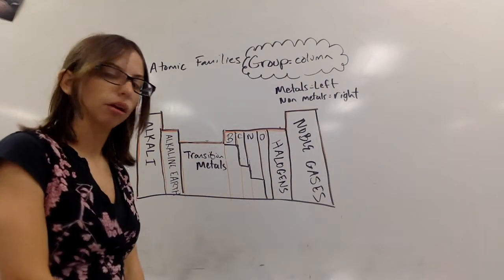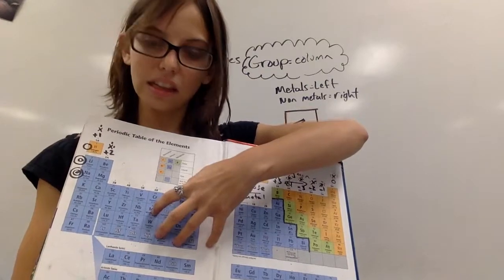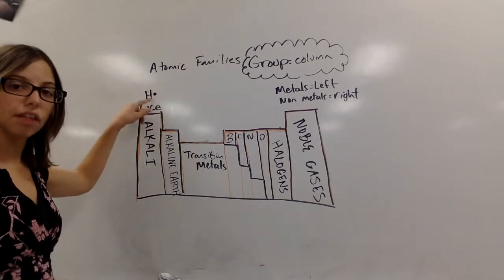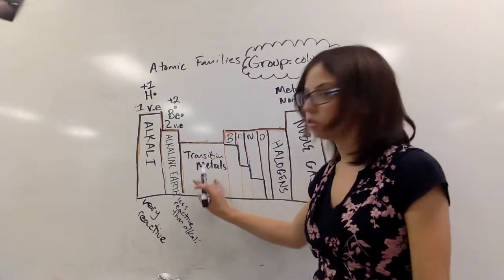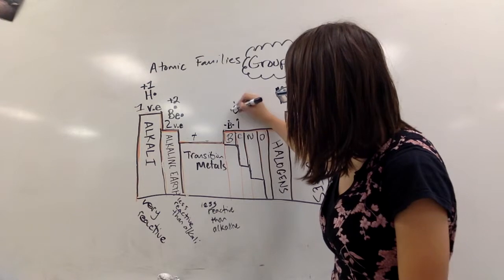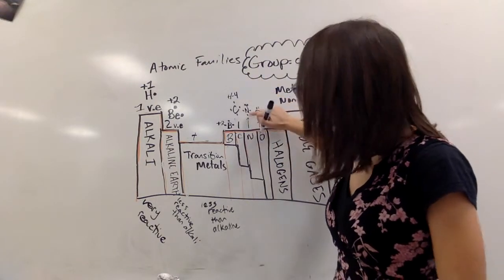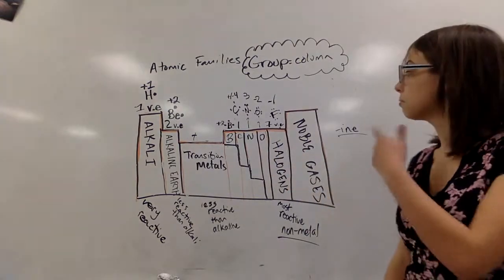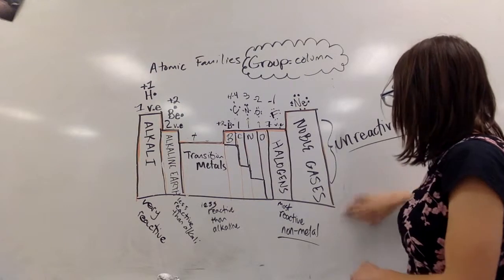Atomic Families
All about atomic families and trends in the periodic table